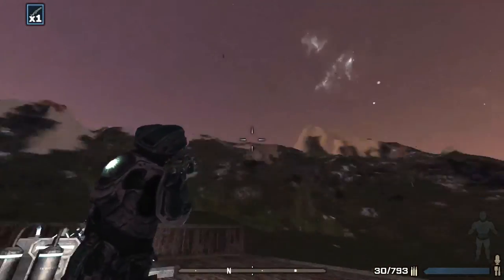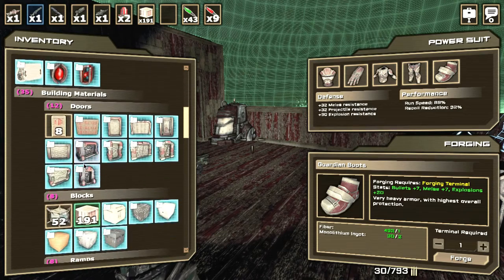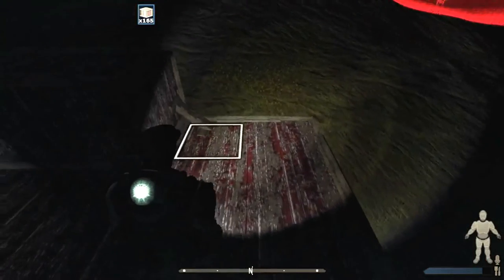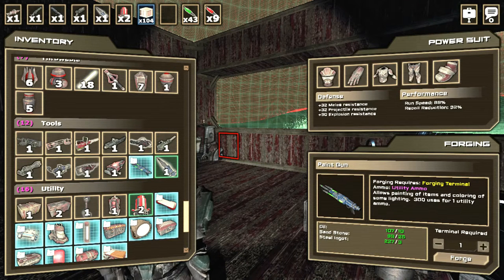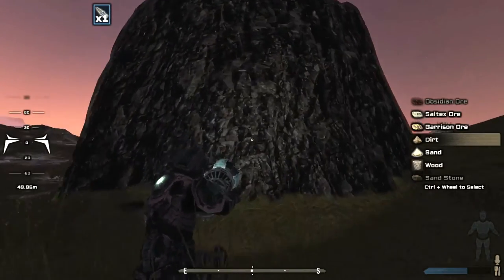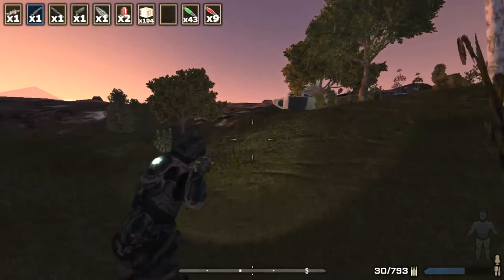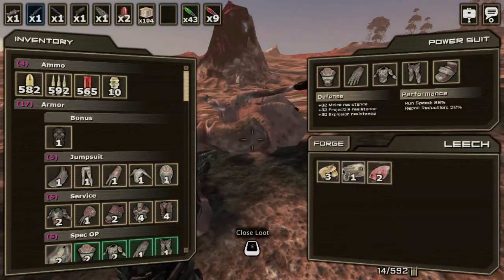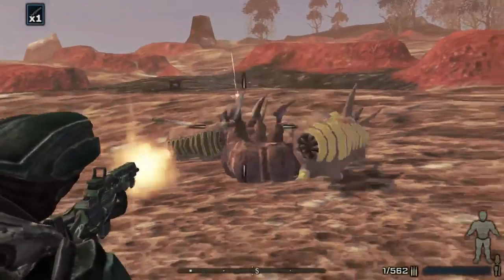StarForge - Episode 9: Loot Run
Here I venture out and go on a loot run of the crashed ship for more goodies. Of course some resource gathering as well.

- Sharlenwar
Singleplayer Recorded On: May 7th, 2016

StarForge is a game about gathering resources, building bases, crafting, and surviving on an alien planet. Earth's star is dying and humanity transferred as much technology and resources as possible and left on a one way mission to populate another planet.